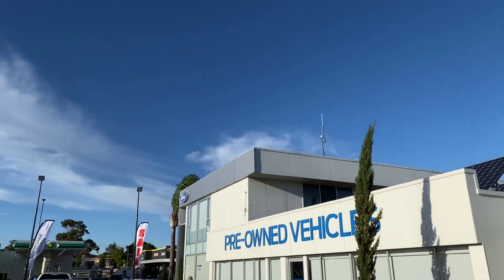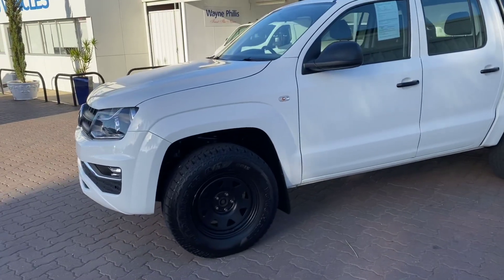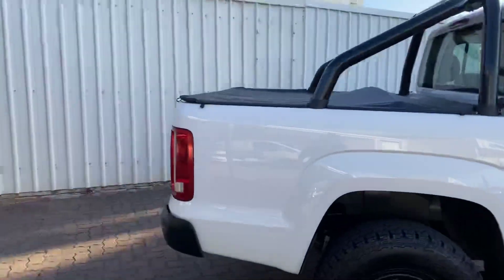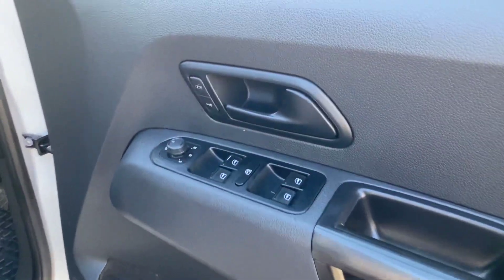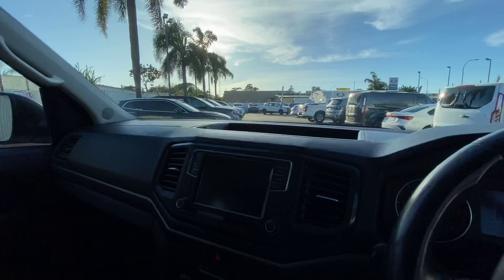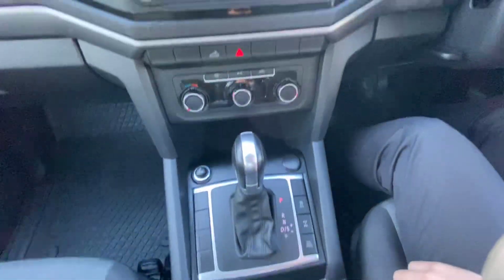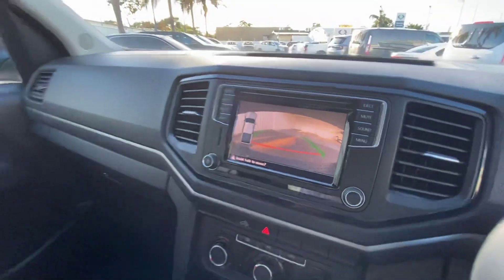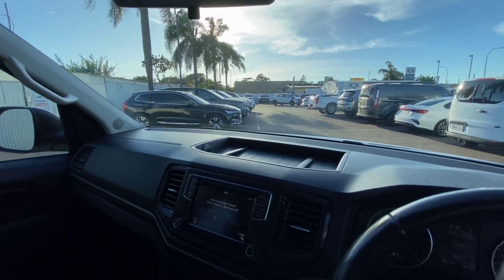2017 Volkswagen Amarok TDI420 Core